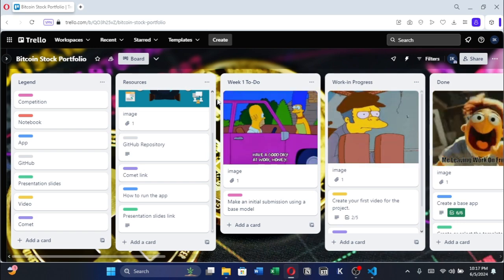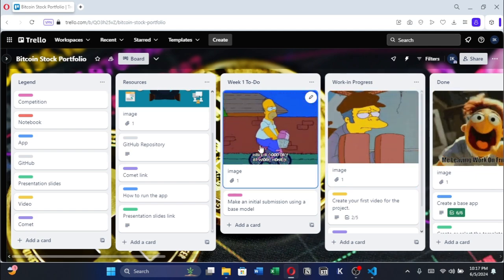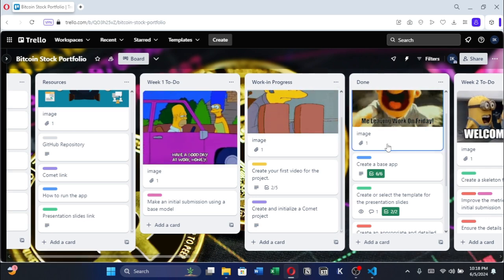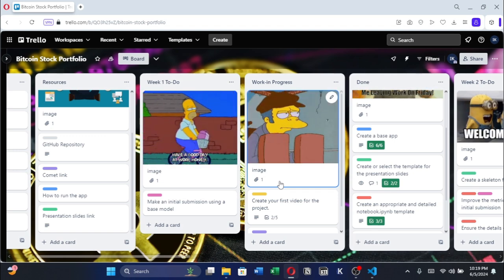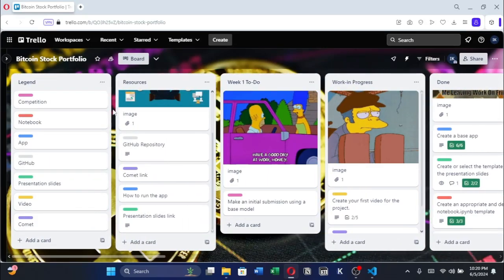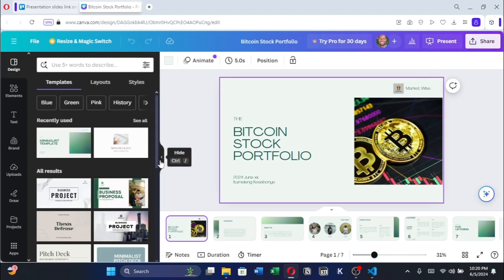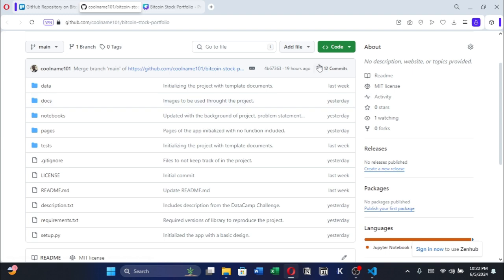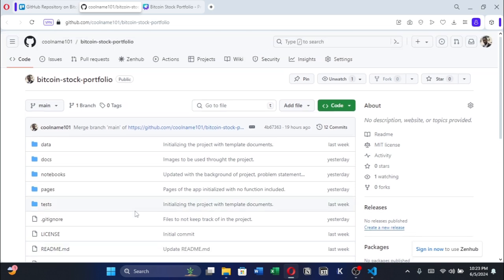Description of Tools Used - Bitcoin Stock Portfolio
Here, I give a brief description of some of the tools I will be using in this project. These include the 4 most tools I refer to more frequently than others. I firstly talk about a Trello Board and what it's used for, then the Canva.com platform and how I'm using it in my projects. Next I touch on GitHub lightly and I end the video with an explanation of what a Jupyter Notebook is and why it is crucial to the lifecycle of a Data Science project.